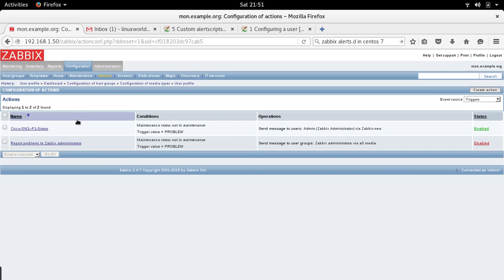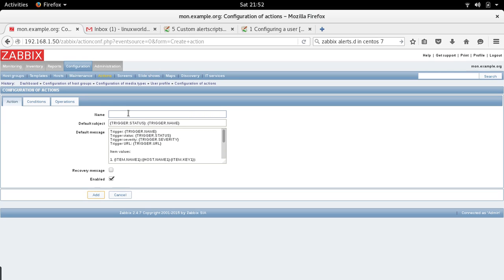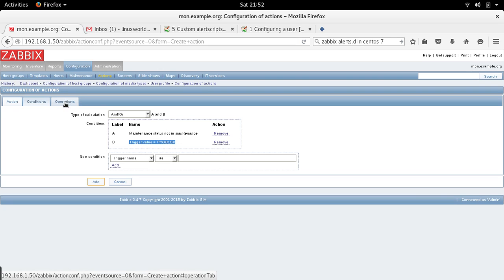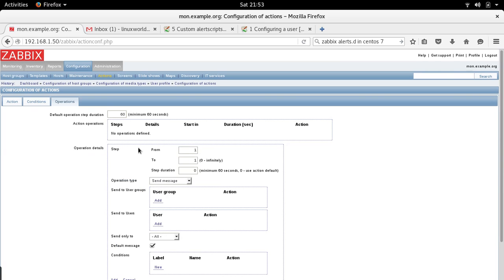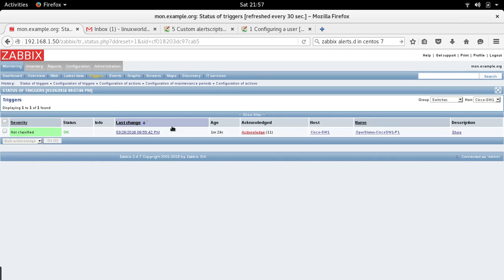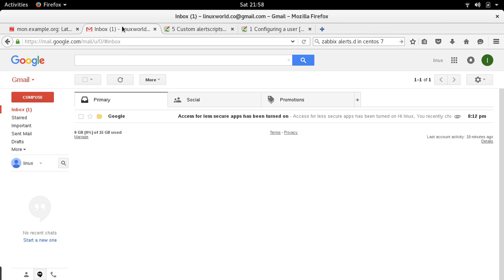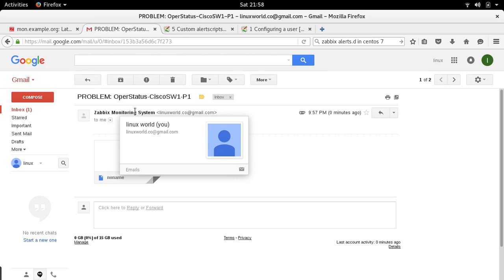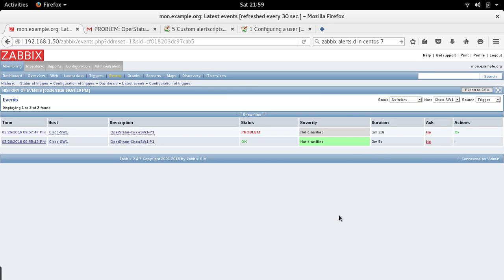Linux Monitoring with Zabbix Part VIII (Zabbix Actions)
In this Zabbix Monitoring Video i will show you how to setup Actions in Zabbix Server.
Thanks,
Sal